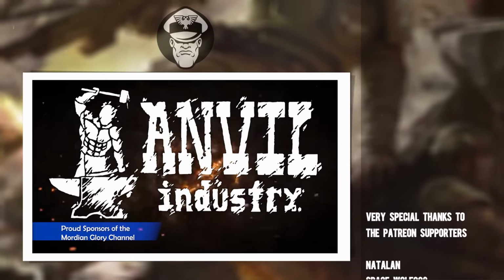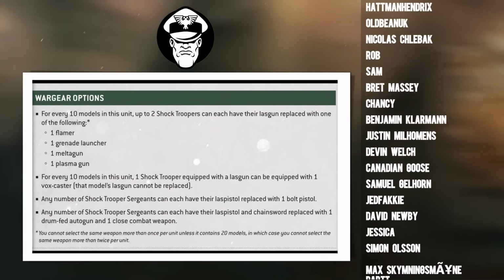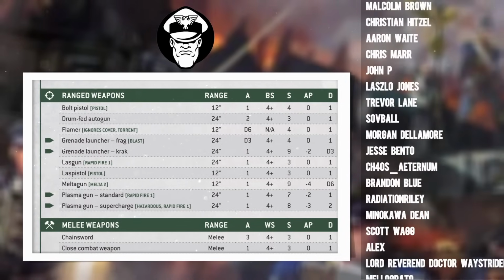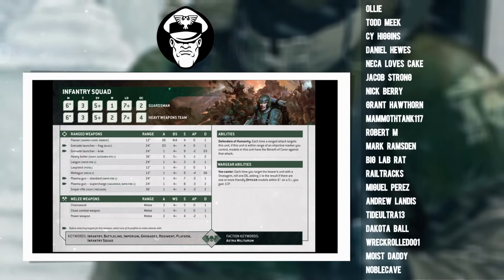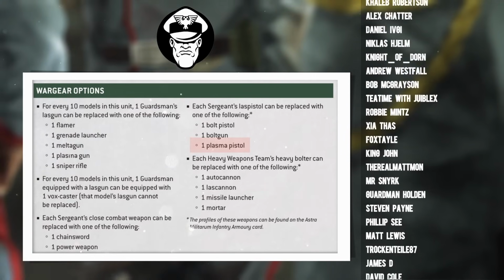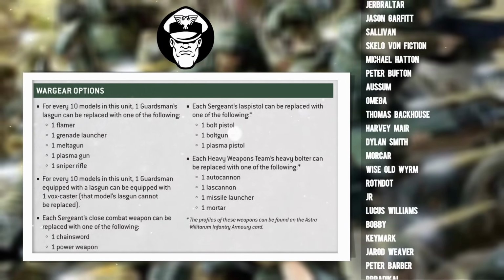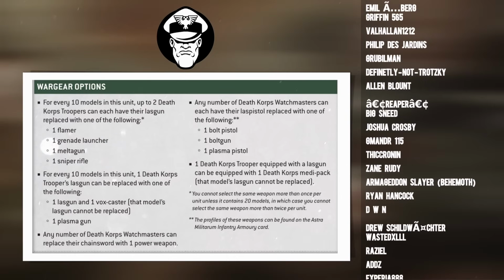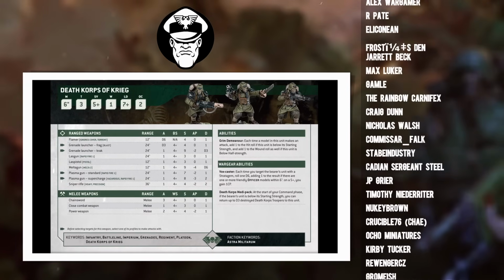The BEST Loadouts for your Guard Infantry! | 10th Edition | Astra Militarum Tactics